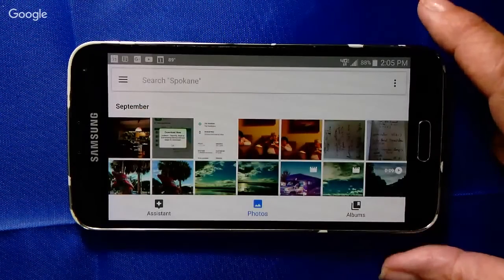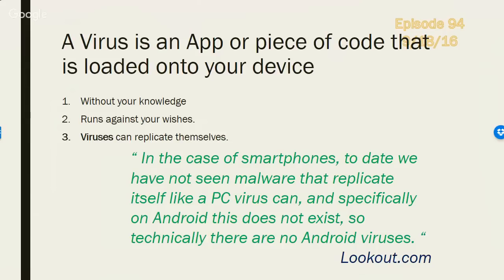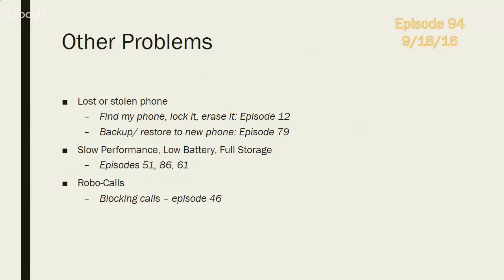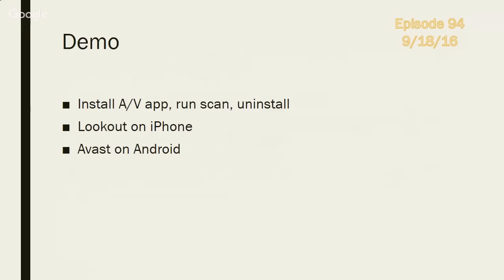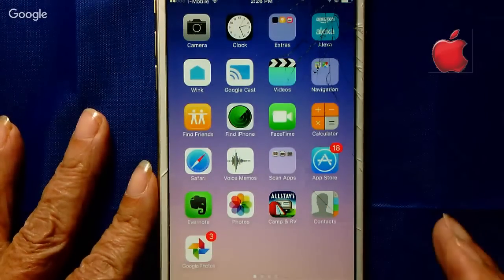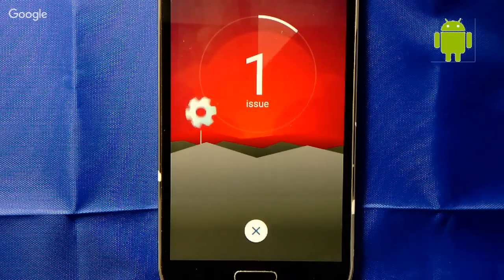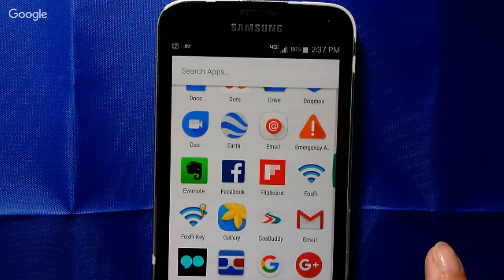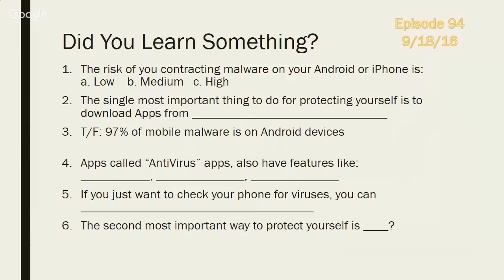#94 Do I Need Anti Virus for My Phone?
We get lots of questions about security apps for smartphones.

What do you think? Do you use an Anti-Virus app?

Find out what we think about it and why.

This week our beginner's lesson is about security apps for your iPhones and Androids.

Leave a question here in the comments. We'll try to answer it live during the show.